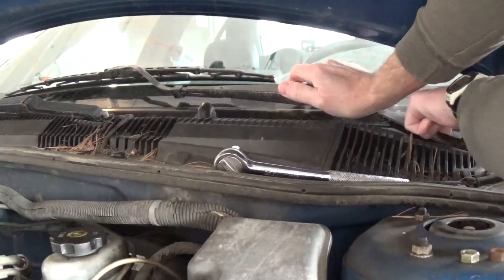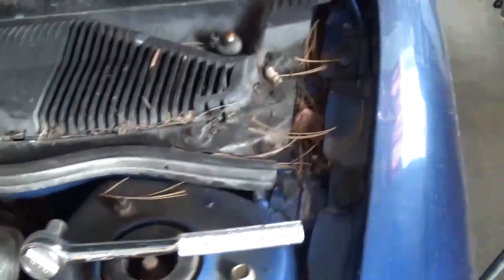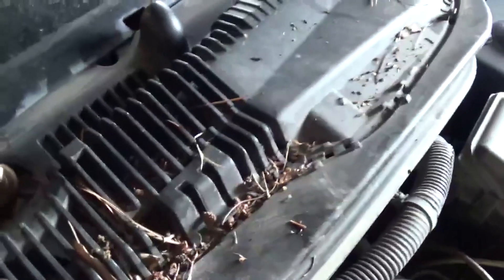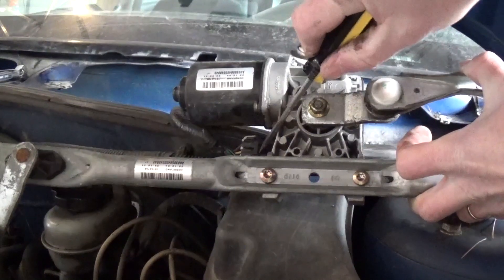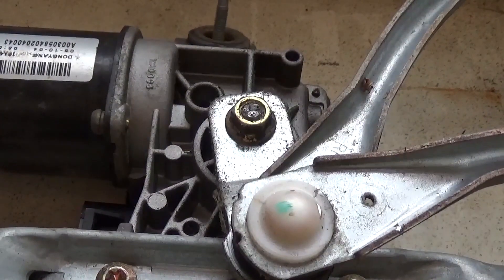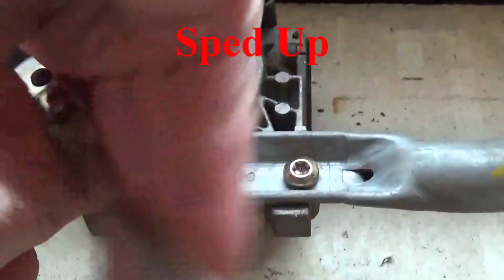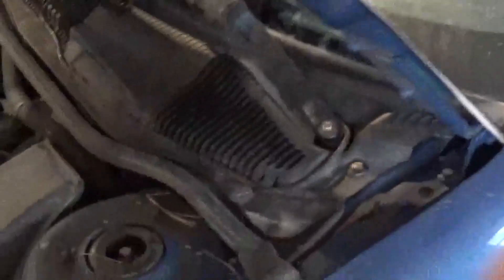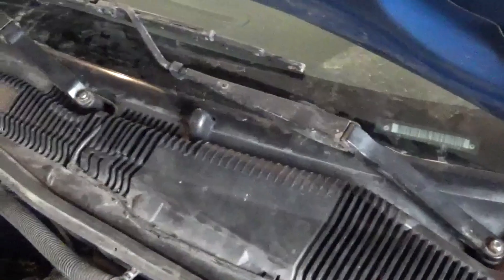DIY - Wiper Transmission Replacement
This video shows how to replace your windshield wiper transmission on a Chevy Cavalier, but is very similar on a lot of different vehicles.